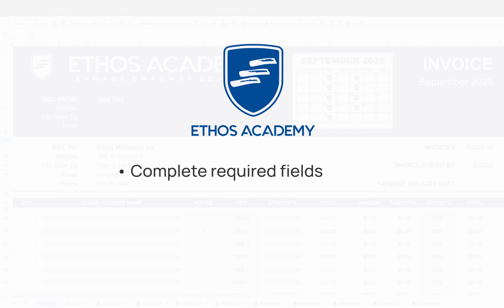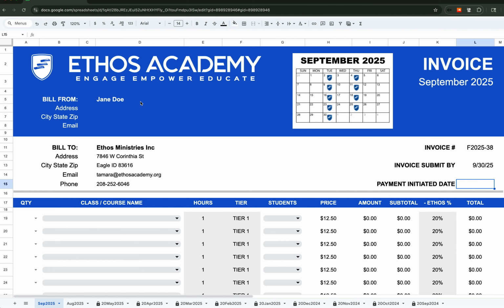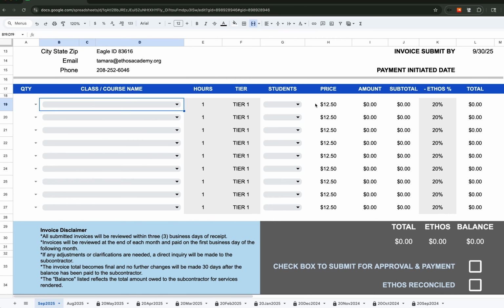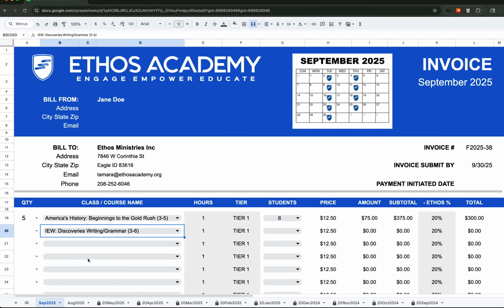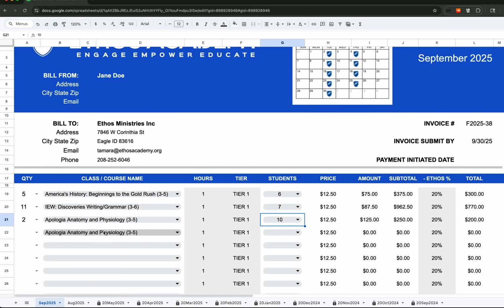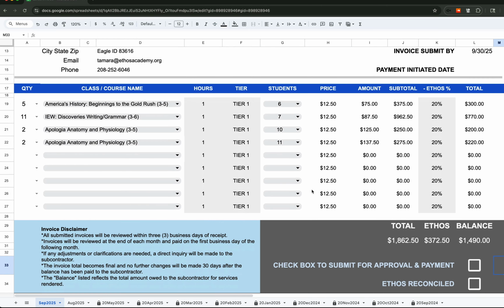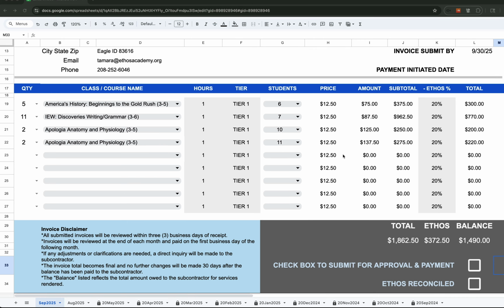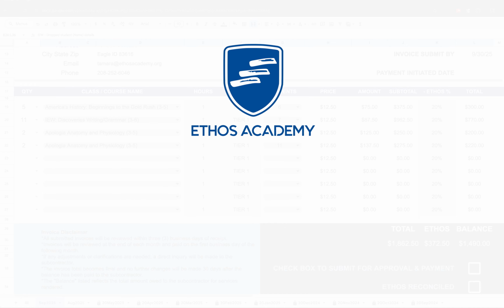Ethos | Fall 2025:Teacher Invoicing Instructions